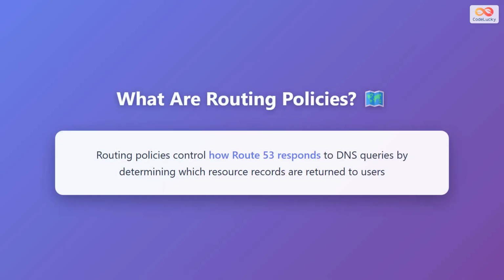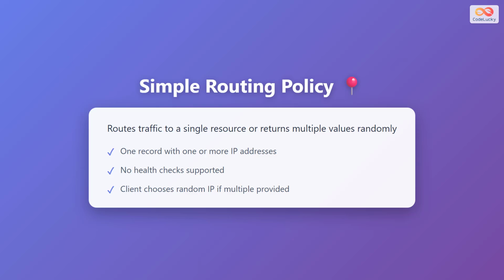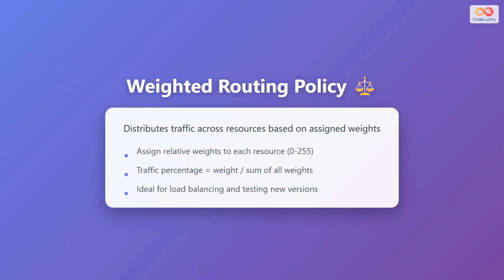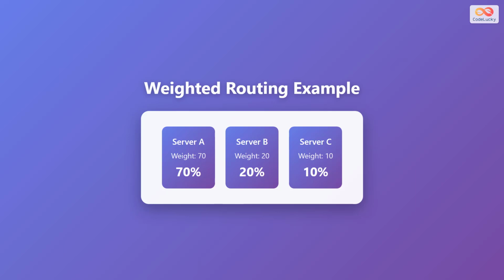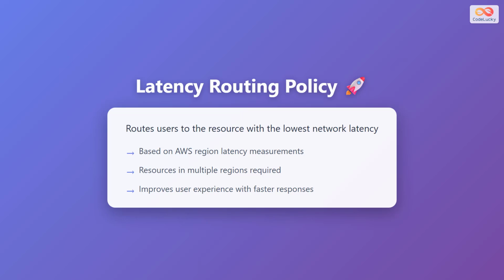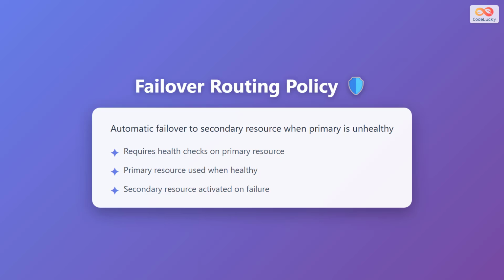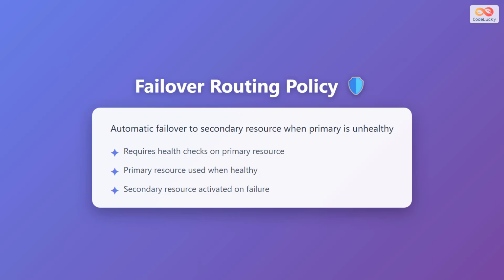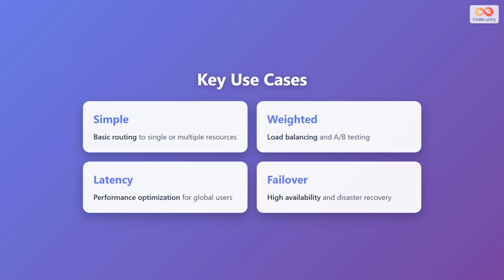Route 53 Routing Policies Explained: Simple, Weighted, Latency & Failover | AWS Networking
Master AWS Route 53 Routing Policies and learn how to manage traffic like a pro! 🚀

In this comprehensive tutorial, we break down the four essential Route 53 routing policies that every cloud engineer and AWS professional needs to understand. Whether you're preparing for AWS certifications or building production-ready infrastructure, this video will give you a solid foundation in traffic management strategies.

🎯 What You'll Learn:
✅ What routing policies are and why they matter
✅ Simple Routing - Basic traffic distribution to single or multiple resources
✅ Weighted Routing - Load balancing and A/B testing with precise traffic control
✅ Latency Routing - Performance optimization for global users
✅ Failover Routing - High availability and disaster recovery setups
✅ Real-world use cases for each routing policy

💡 Perfect for beginners and those looking to strengthen their AWS networking knowledge! This video is part of our comprehensive AWS Networking Series designed to help you build cloud infrastructure with confidence.

Chapters:
00:00 - Route 53 Routing Policies
00:36 - What Are Routing Policies?
01:14 - Simple Routing Policy
01:53 - Weighted Routing Policy
02:34 - Weighted Routing Example
03:17 - Latency Routing Policy
04:03 - Failover Routing Policy
04:54 - Key Use Cases
05:47 - Outro